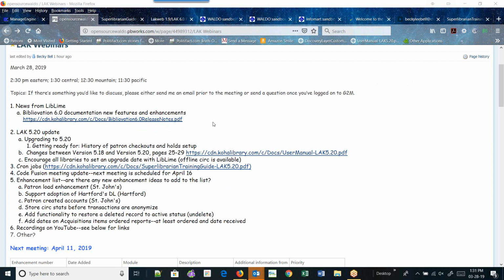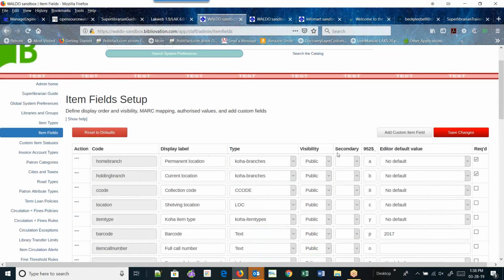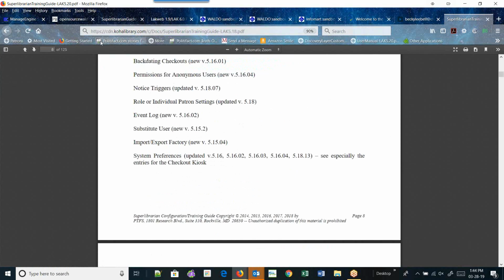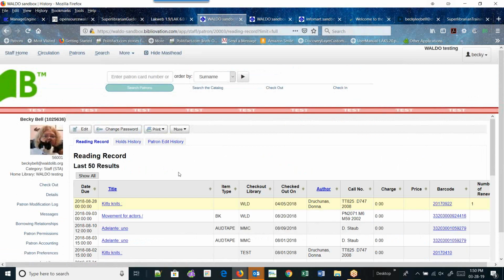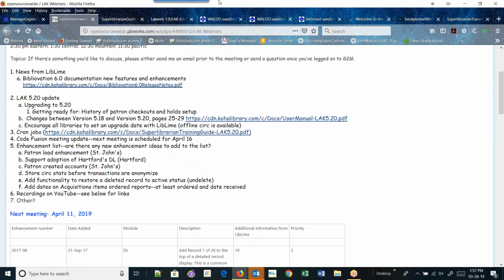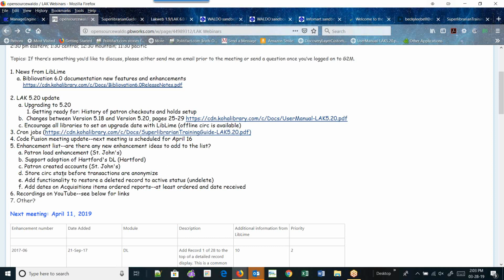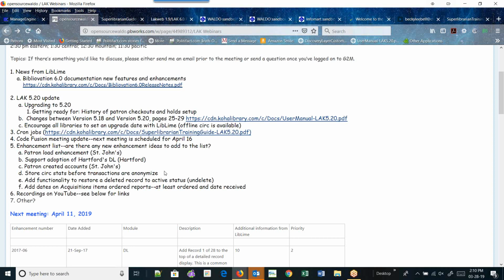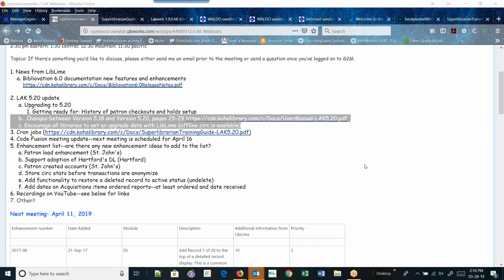March 28, 2019 LAK update meetings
Unedited recording of March 28, 2019 LAK update meeting.